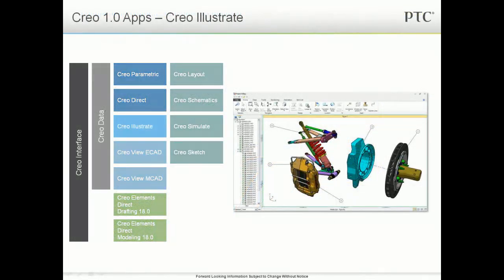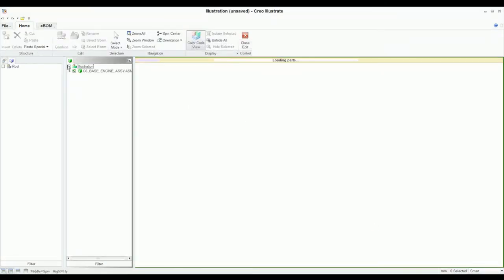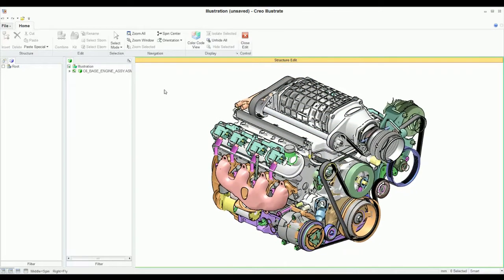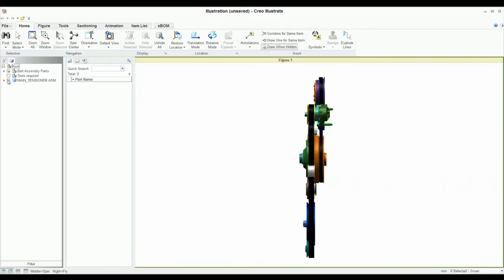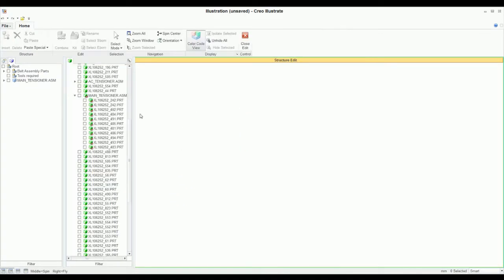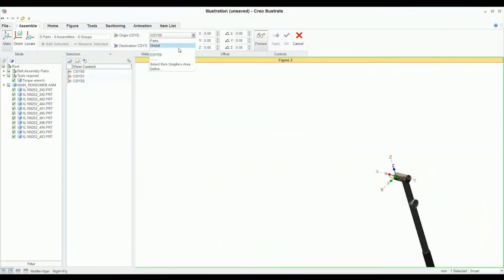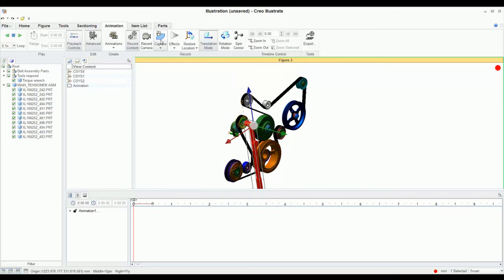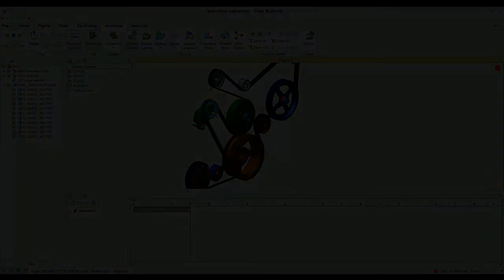Creo Illustrate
Orodje za izdelavo tehničnih ilustracij.